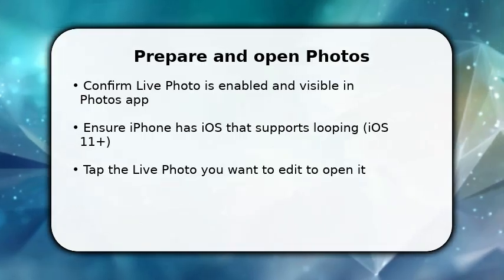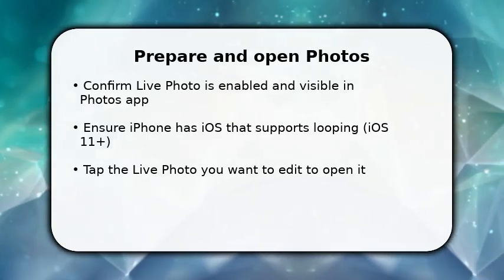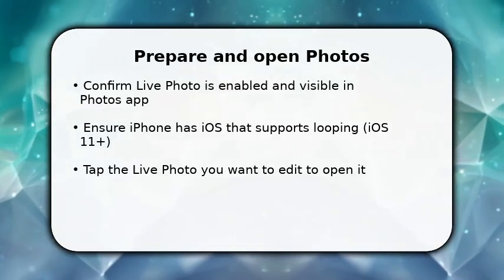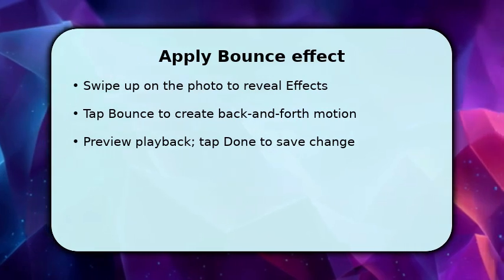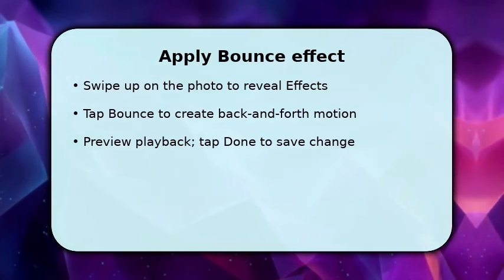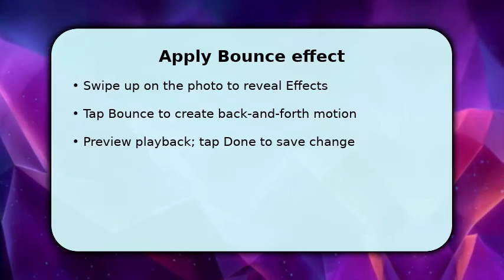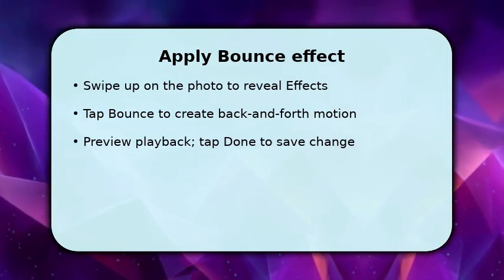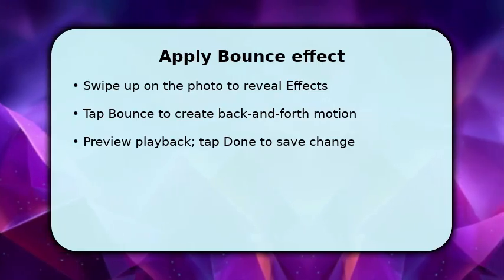How to Make Live Photo Bounce on Iphone - Easy Guide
Discover the simple steps to make your iPhone'dictory Live Photo bounce with ease. This quick guide walks you through tapping and holding on a live photo, selecting 'Bouncing Effect', and customizing its speed for an entertaining visual experience directly from your device.

Live Photo, iPhone Bounce Movement, Easy Guide to Live Photos, Customize iPhone Animations, How-to Video: iOS Tricks